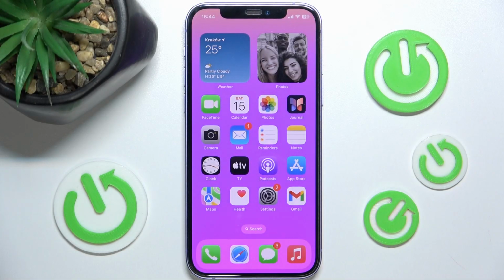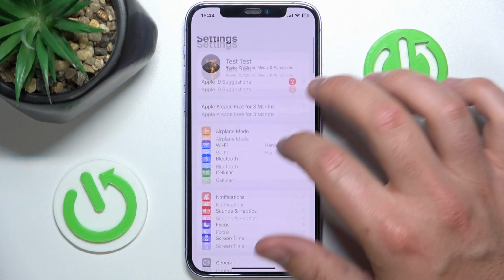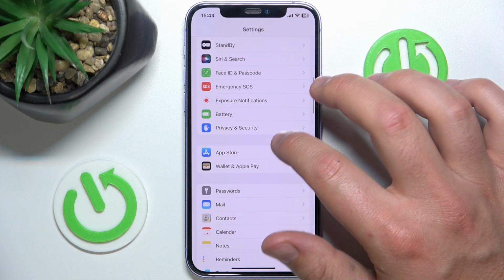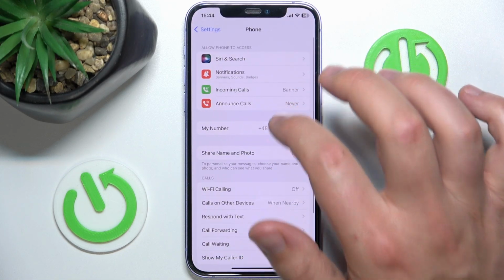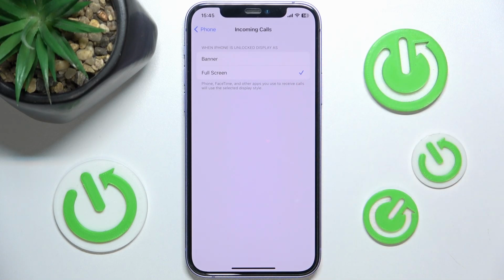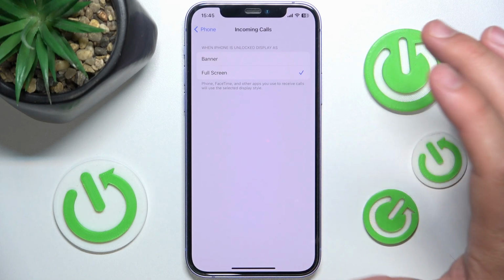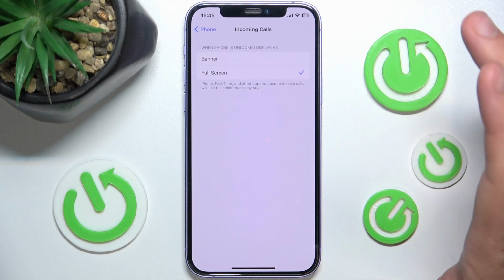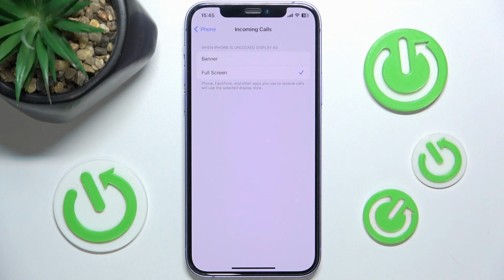How to Change Incoming Calls to Full Screen Notifications on iPhone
Find out more:
Explore how to switch incoming call notifications from banners to full-screen alerts on your iPhone with this tutorial. Whether you prefer a more immersive experience for incoming calls or need to customize your notification preferences, this guide provides step-by-step instructions to help you manage your iPhone settings effectively.

How can I change incoming call notifications from banners to full-screen alerts on my iPhone?
What are the advantages of using full-screen notifications for incoming calls?
Is it possible to customize the appearance of full-screen call notifications?
Can I still interact with other apps while a full-screen call notification is displayed?
How do I switch back to banner notifications for incoming calls if I change my mind?